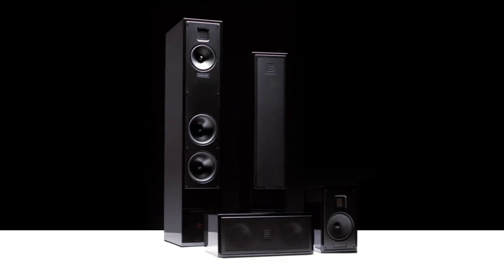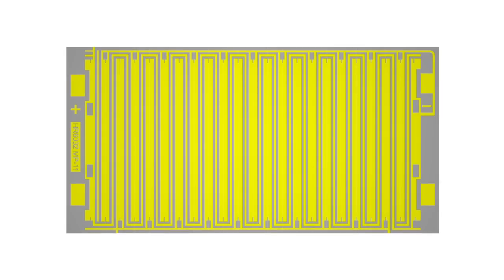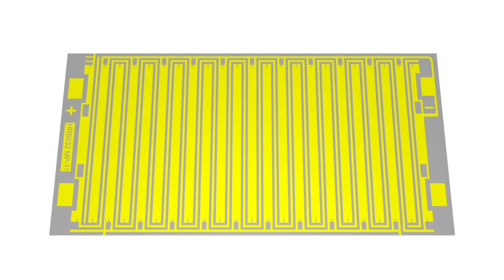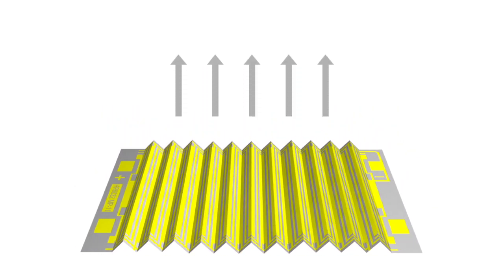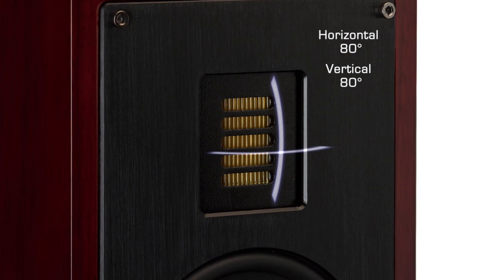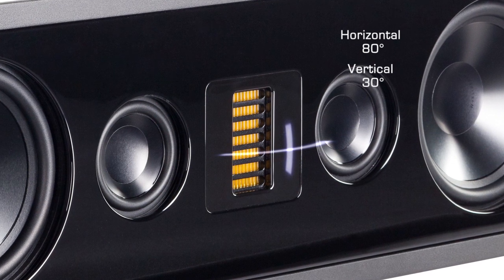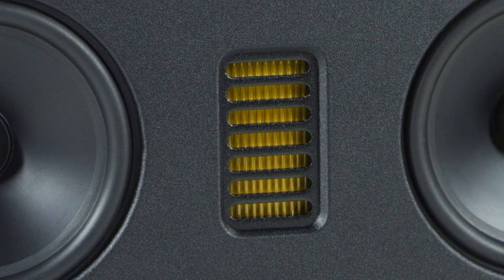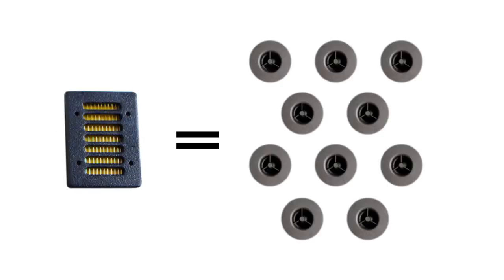Folded Motion Tweeter Technology - MartinLogan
Folded Motion is our thin film technology that allows us to develop products for applications where an electrostatic speaker might not be practical (because of size or placement constraints) while still delivering MartinLogan's signature high performance sound experience.